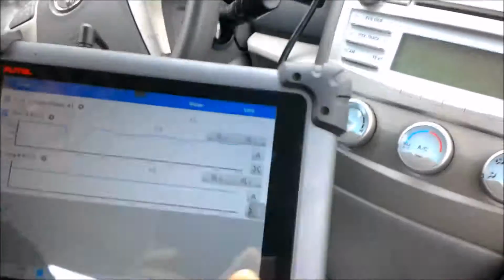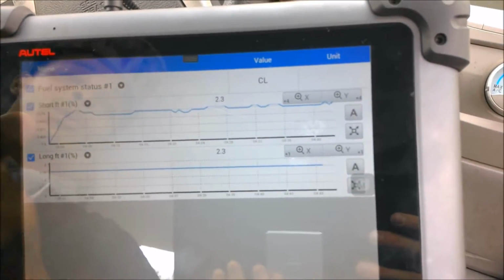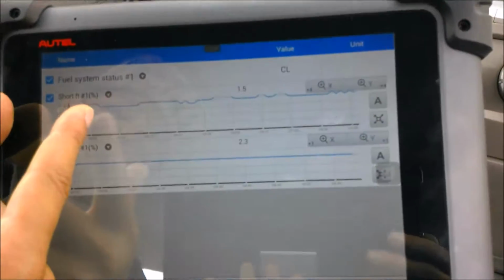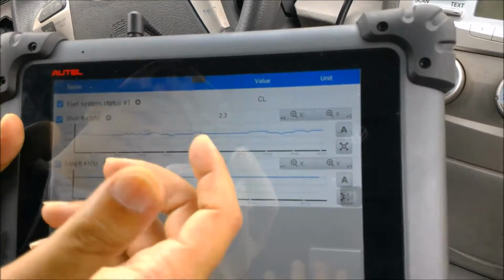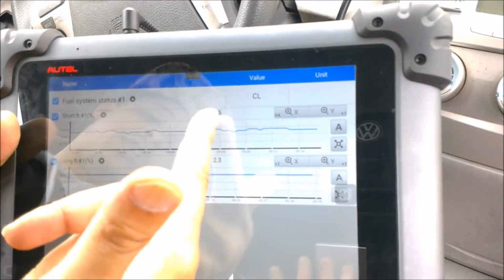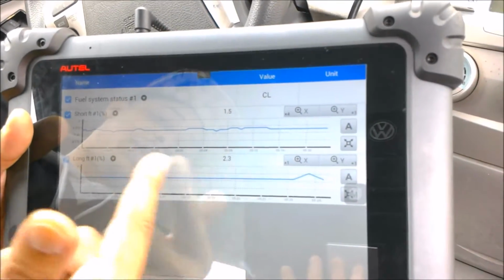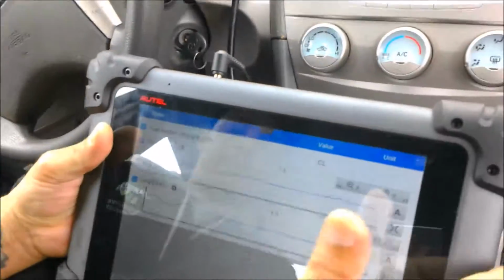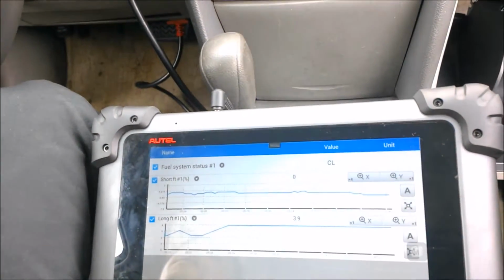fuel trim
fuel trim 101